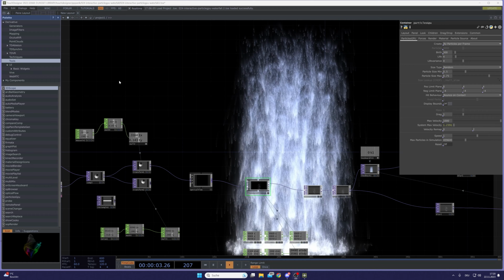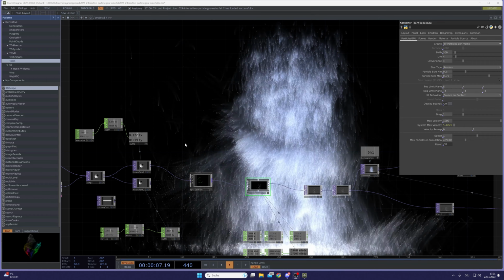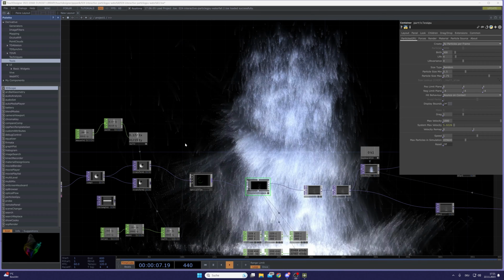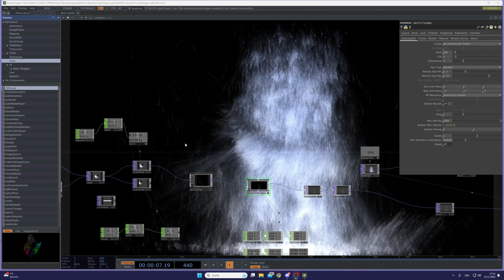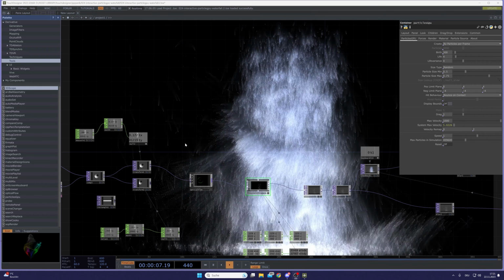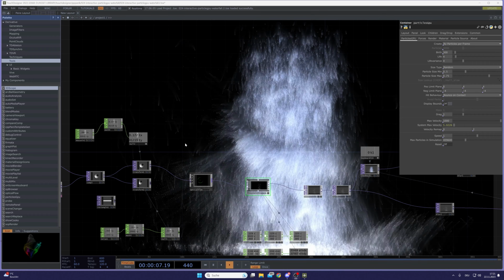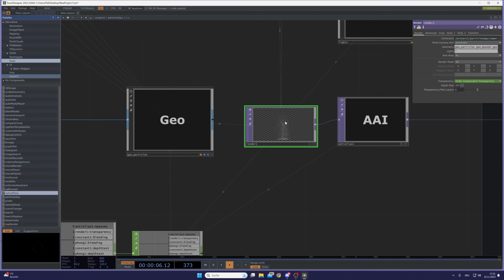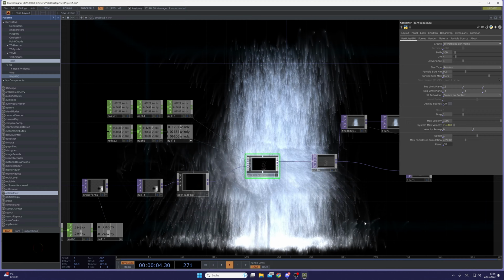INTERACTIVE PARTICLE WATERFALL - TOUCHDESIGNER TUTORIAL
today we create a particle waterfall with collisions controlled by mouse movement.

download project files and get access to more tutorials and files while supporting me: ​​

stay kind.